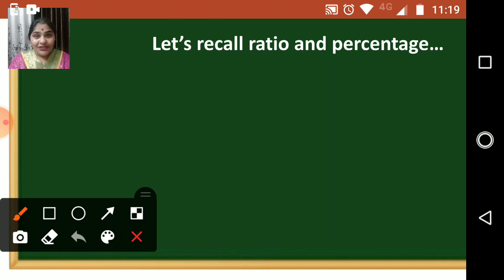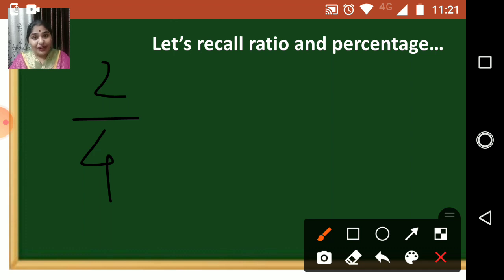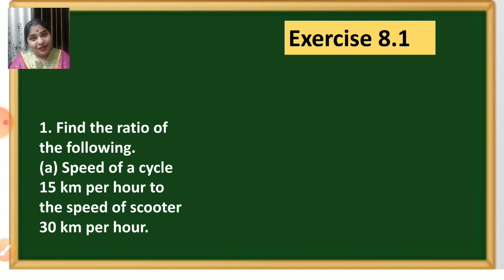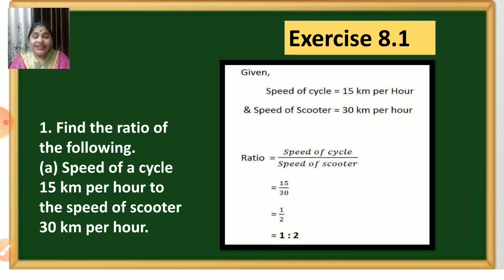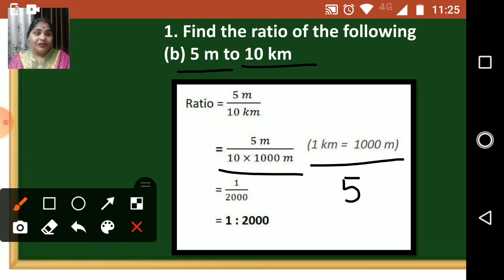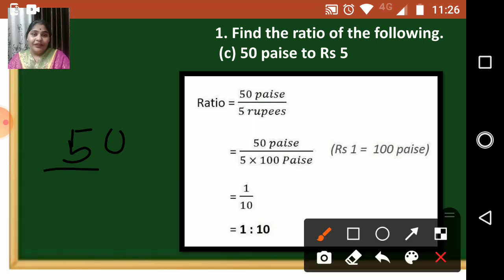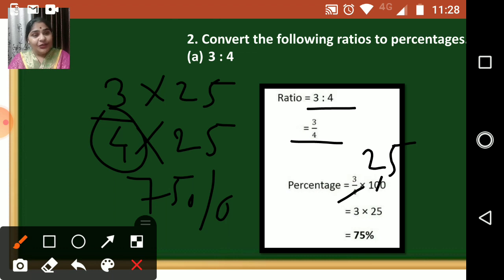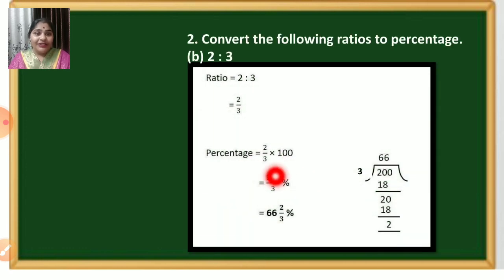Class_8_maths_chapter_8_comparing_quantities_part_1_27_october_2020